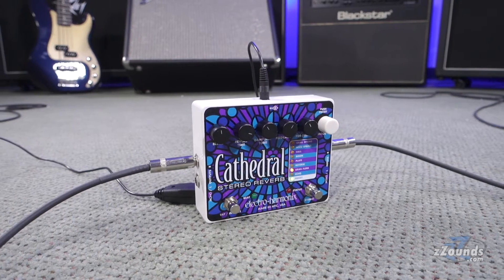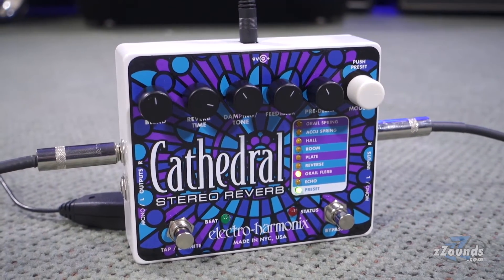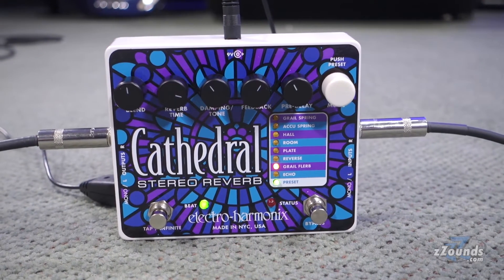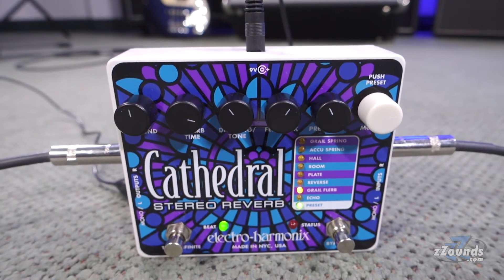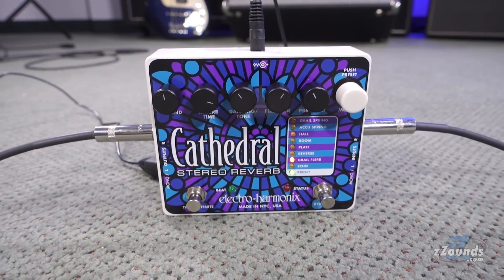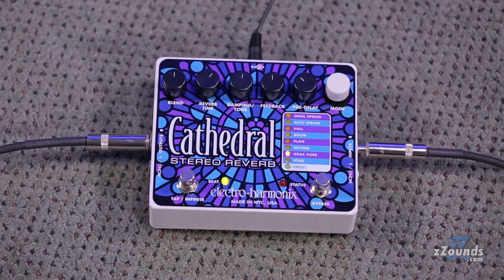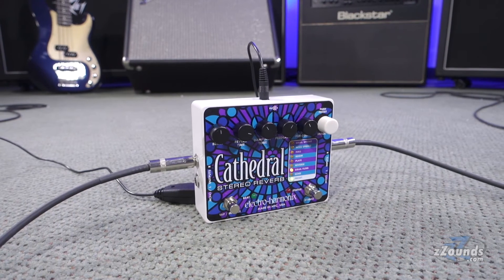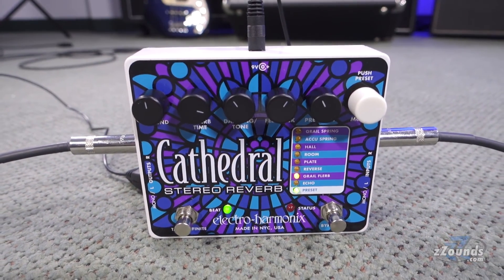zZounds.com: Electro-Harmonix Cathedral Deluxe Stereo Reverb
zZounds.com overview of the Electro-Harmonix Cathedral Deluxe Stereo Reverb.